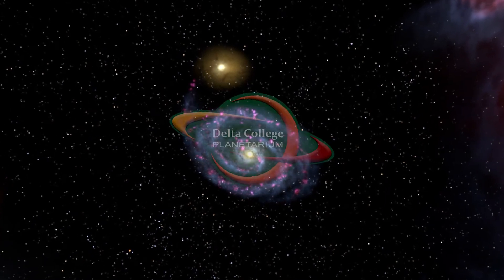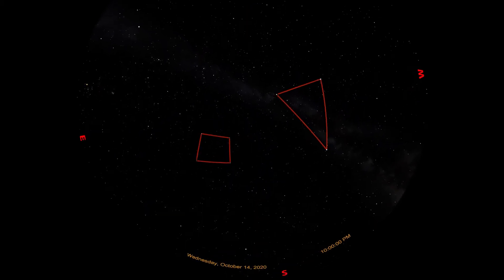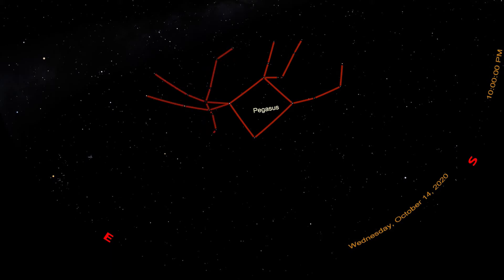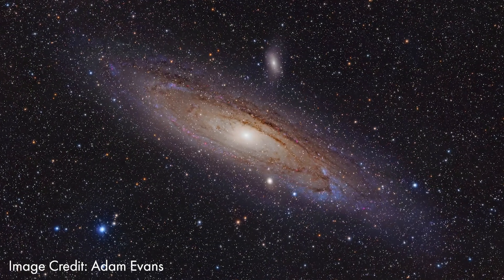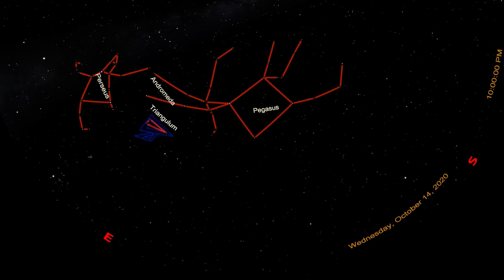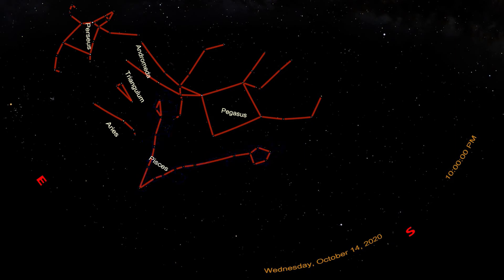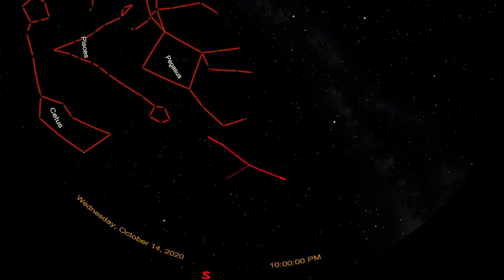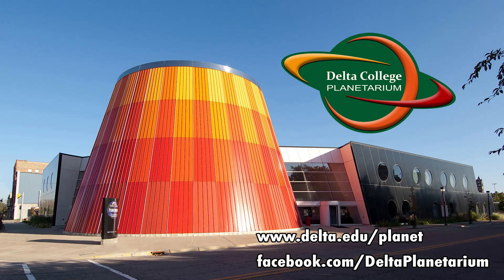Guide to the Autumn Skies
In this video, we walk through how to find the constellations of the autumn sky for Bay City, Michigan. We use the Autumn Square to find Pegasus, Andromeda, Perseus, Triangulum, Aries, Pisces, Cetus, Aquarius, and Capricornus.

Andromeda Galaxy Image Credit: Adam Evans

The music track used in this video is  "Lights In The Sky" from the album "A Moment of Stillness" by the artist Stellardrone. The song has been modified from the original. Music is used here under a Creative Commons 3.0 Attribution Unported License.